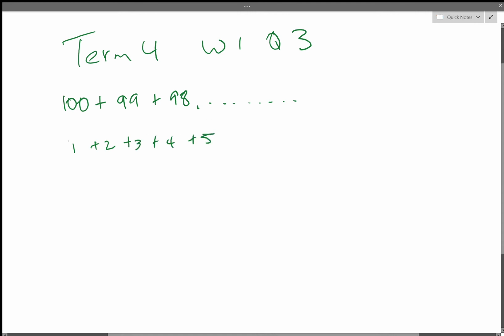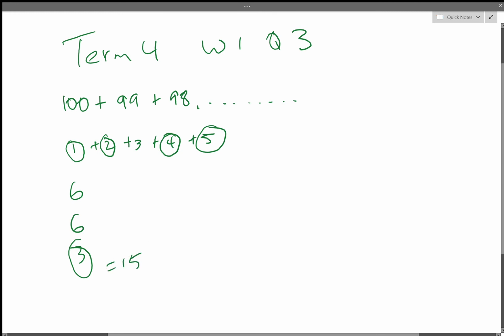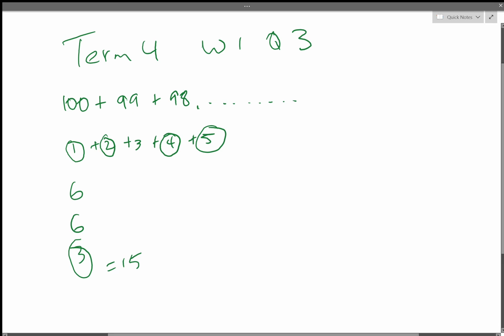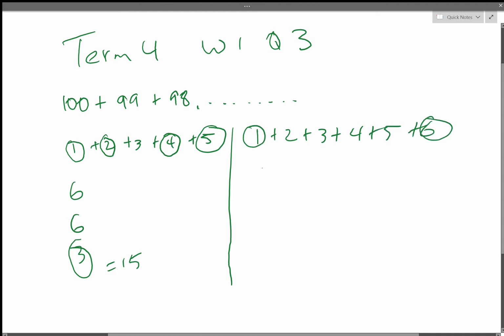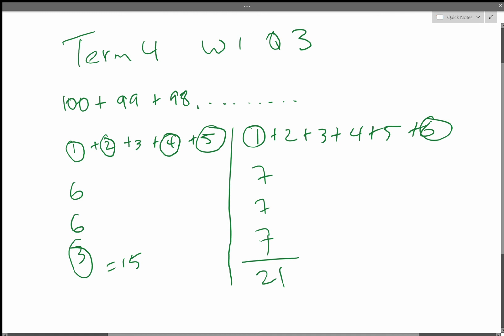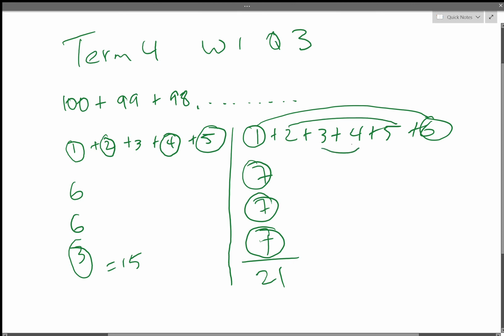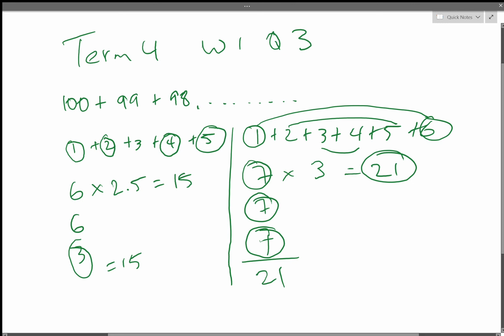TERM 4 WEEK 1 Q3